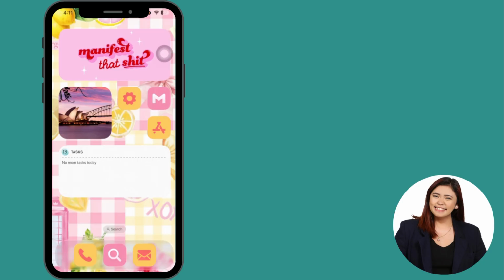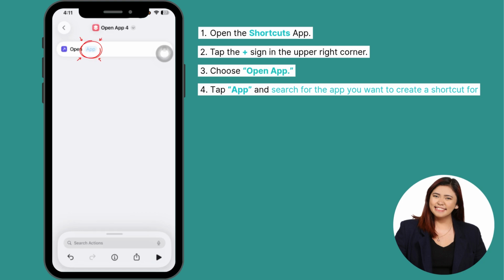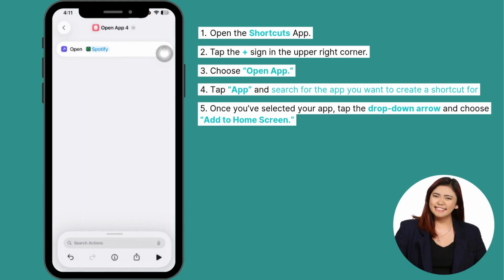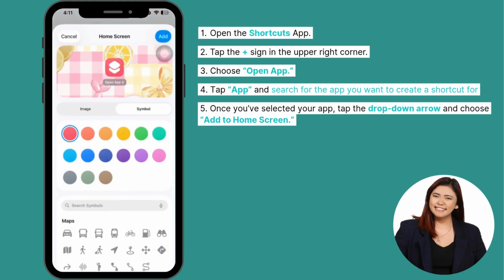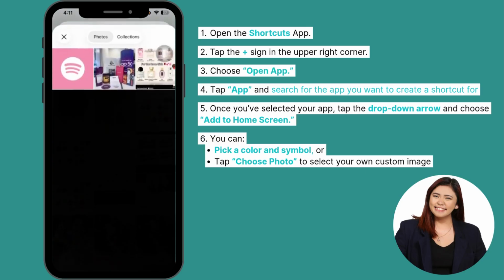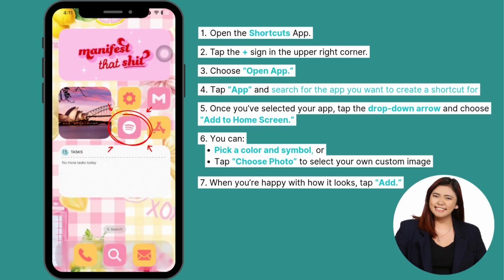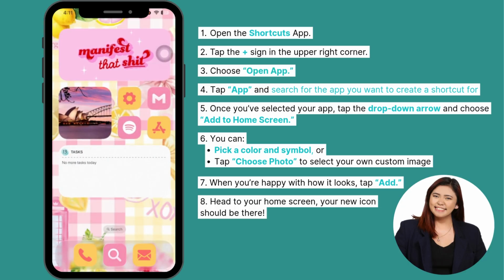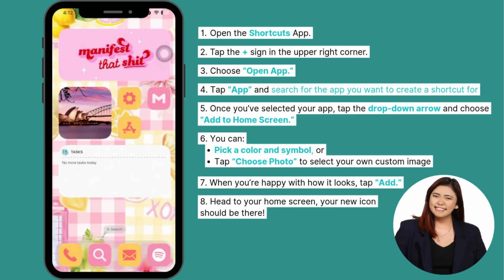Tech Tip Tuesday with Isha: How to Add Your Custom Icons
✨ Tech Tip Tuesday!

Give your iPhone a fresh look by personalizing your app icons! 🎨

With the Shortcuts app, you can swap out default icons for custom ones that match your style - minimalist, colorful, or aesthetic vibes, your home screen can be as unique as you are. 💚📱

Peppermint iT is a technology company in Sydney.  We specialise in everything that helps you run the backend of your office efficiently.